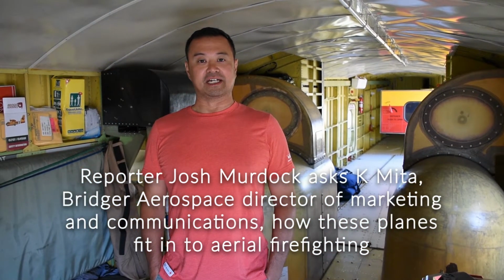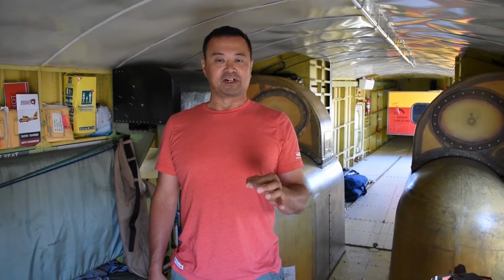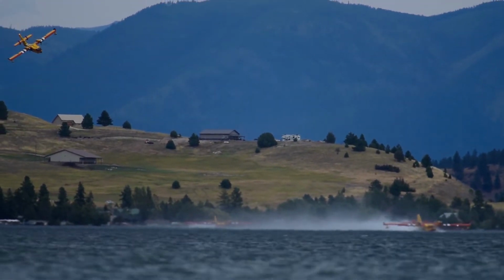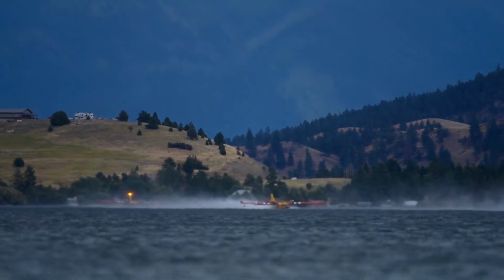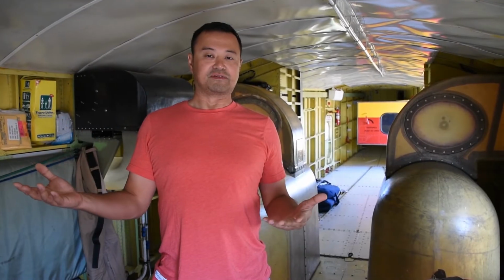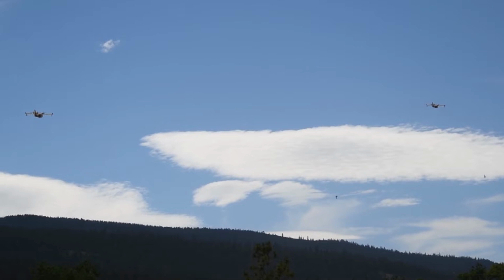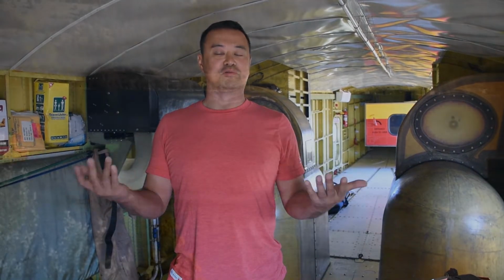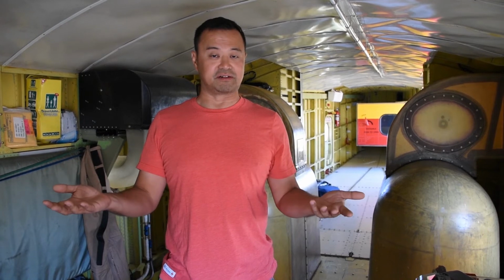The role of Super Scoopers in firefighting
Reporter Joshua Murdock asks K Mita, Bridger Aerospace director of marketing and communications, how Super Scoopers fit in to aerial firefighting.